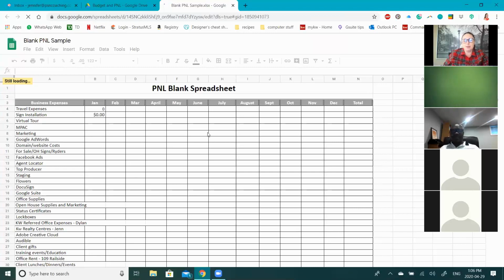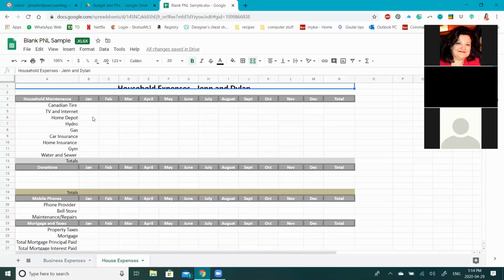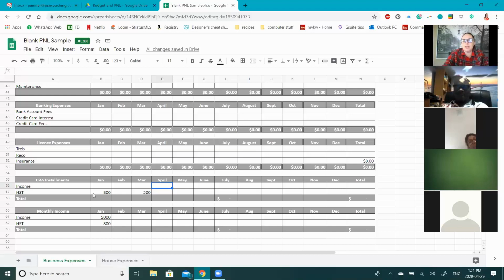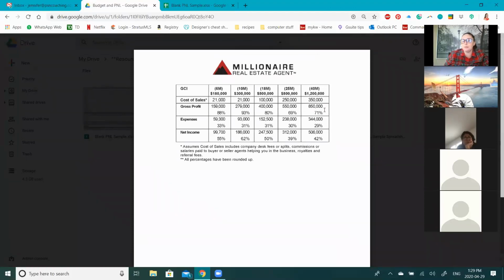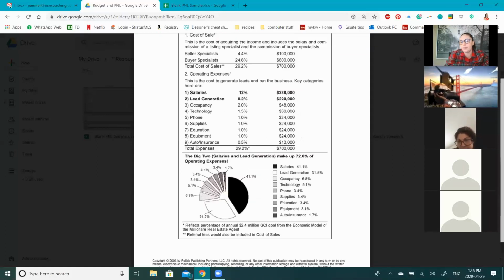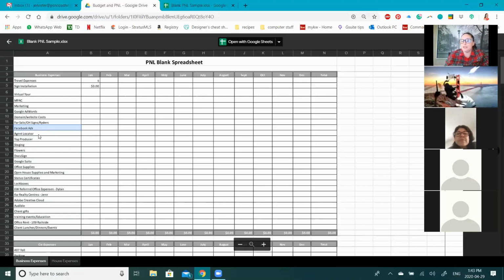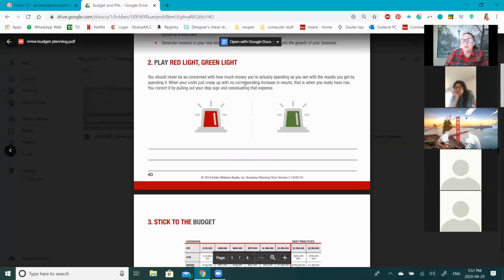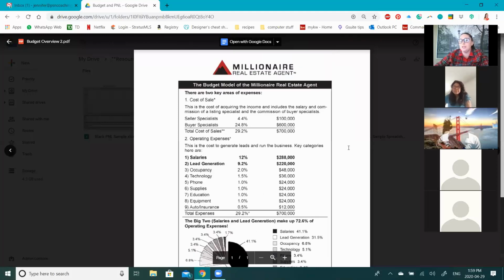PNL and Budget Video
Learn how to create and use a business budget and PNL statements for your Real Estate Business.  Learn the recommended budget percentages for your business and how to best manage your cash flow to generate a profit every month.